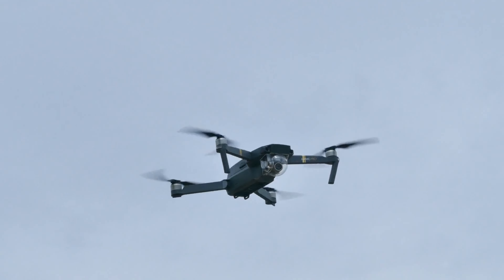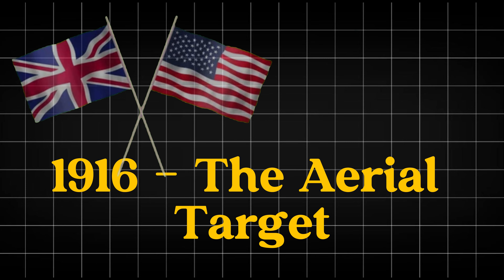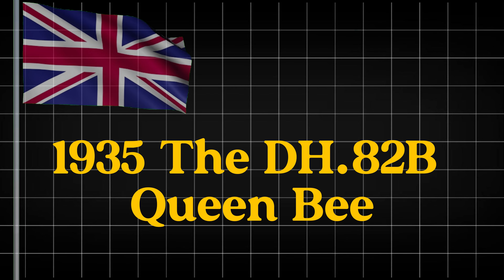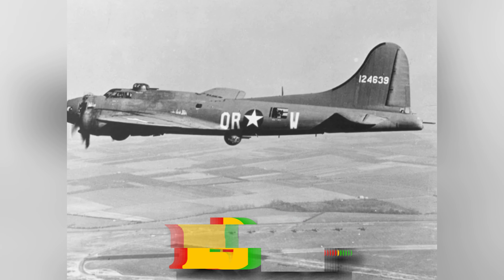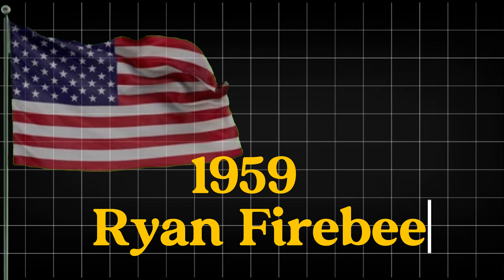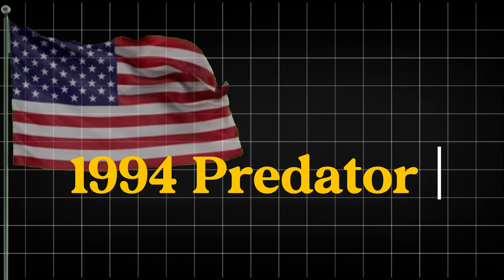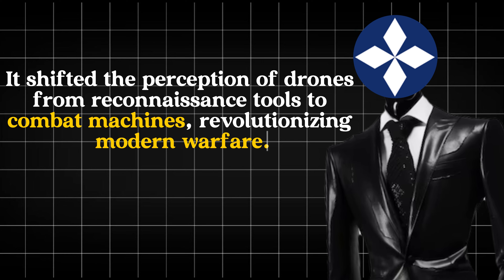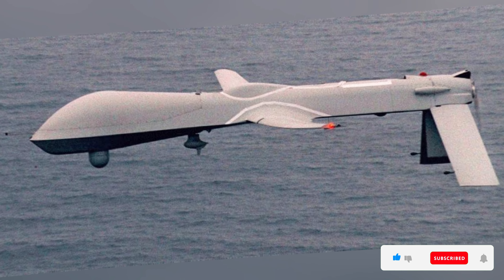The First Five Drones in History: Pioneering Unmanned Flight 🚁✨ | The Historian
The First Five Drones in History: Unmanned Aerial Pioneers 🚁✨

Welcome to The Historian! Today, we're taking to the skies to uncover the first five drones that revolutionized military and aerial technology. From the groundbreaking Kettering Bug to the trailblazing RQ-2 Pioneer, these early unmanned aerial vehicles (UAVs) set the foundation for modern drone advancements. Join us as we explore the origins, innovations, and lasting impact of these pioneering drones that transformed warfare and beyond. Get ready for a thrilling journey through the history of unmanned flight!

Topic Covers 👇: early drones, history of UAVs, drone development, military drone evolution, pioneering drones, aerial warfare history, first unmanned aerial vehicles, drone technology, UAV milestones, combat innovation, global conflict technology, aerial strategy, reconnaissance drones, historic aviation, military advancements, drone innovation, battlefield technology, aviation breakthroughs, remote-controlled aircraft, early drone missions, drone warfare tactics, early drone prototypes, military reconnaissance, UAV design evolution, historic drone missions, drone surveillance history, technological advancements in warfare, defense technology history, drone operations, autonomous flight systems, unmanned combat vehicles, early military technology, aerial reconnaissance, UAV applications, military strategy evolution, drone research, historic UAV deployments

Hashtags 👇